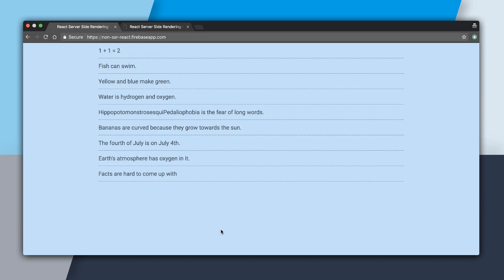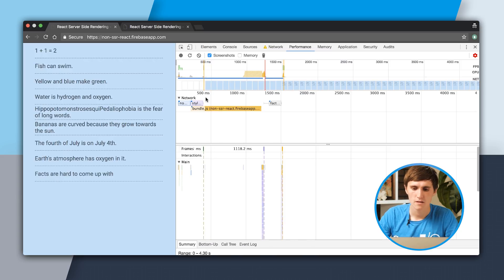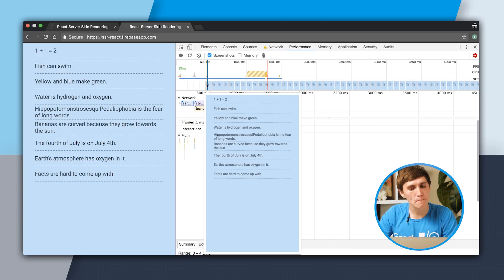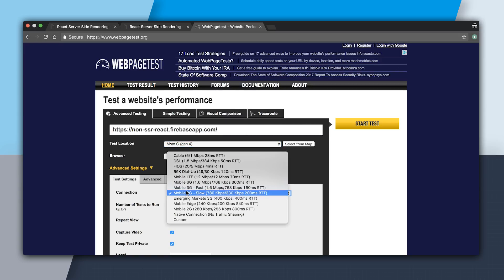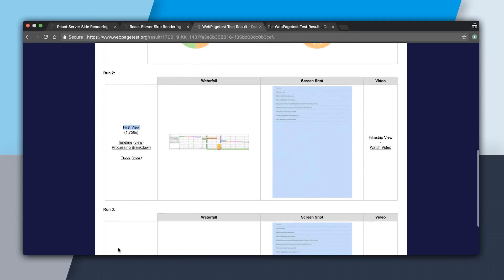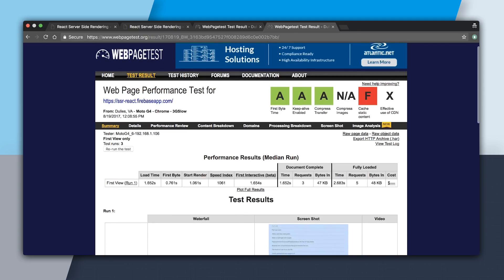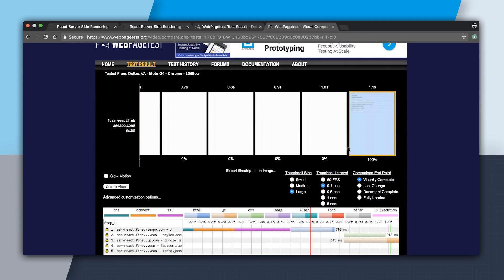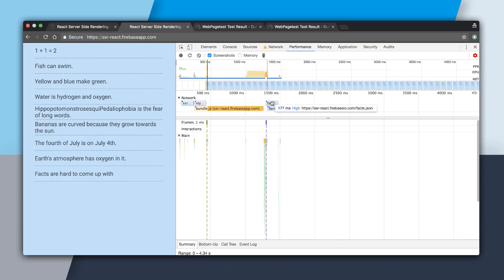How Fast is React SSR? (Server-side Rendering with JavaScript Frameworks)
Server-side rendering can help improve performance, but you need to make sure you're doing it right. In this episode we'll set compare the page load of a regular and server-side rendered React app. We'll use the Chrome DevTools to get a good visualization of what's going on, but then switch to Webpagetest to do a real world simulation.